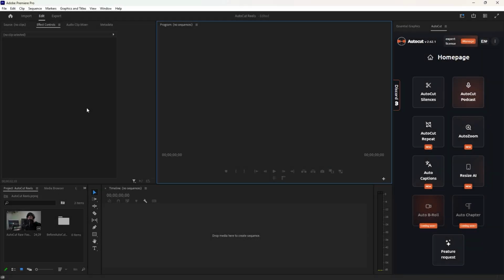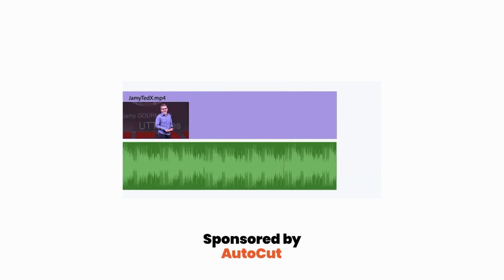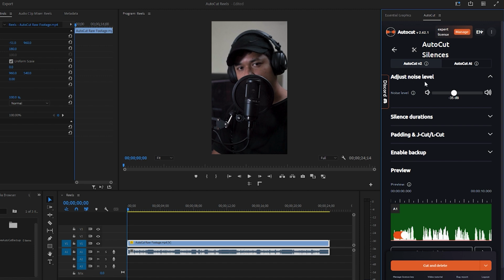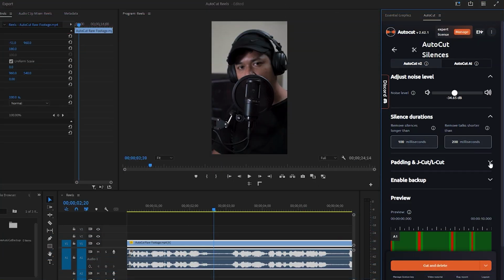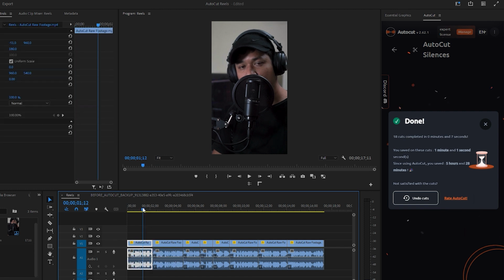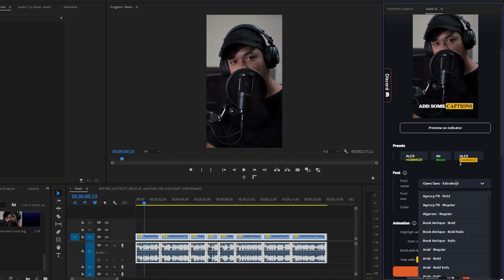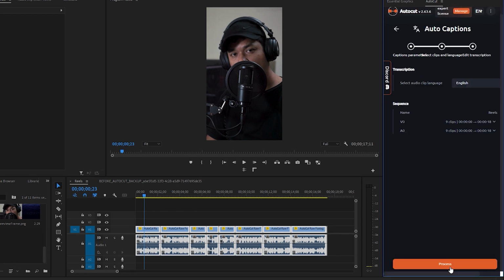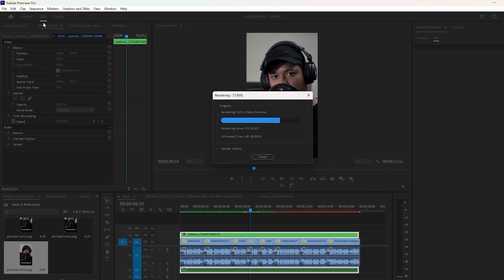Animated Captions like MrBeast & Alex Hormozi on Instagram Reels with AutoCut (GIVEAWAY)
AutoCut is an AI-based plugin that's about to revolutionize your editing game! Whether you're into editing Instagram reels, YouTube shorts, or any other creative content, AutoCut simplifies the process with its smart AI technology.

With AutoCut, you can effortlessly trim footage, spice up podcasts, apply zoom effects, and add eye-catching animated subtitles—all in just a few clicks! Imagine having the power to create captivating content like your favorite influencers—MrBeast, Alex Mormozi, and more—while saving heaps of time.

This plugin isn't just about cutting clips. It's your key to eliminate silence in footage and level up your videos with those attention-grabbing animated captions. Say goodbye to tedious editing and hello to more time for your creativity to shine!